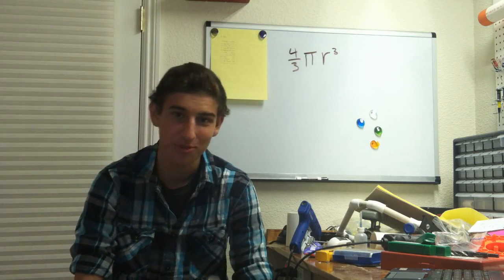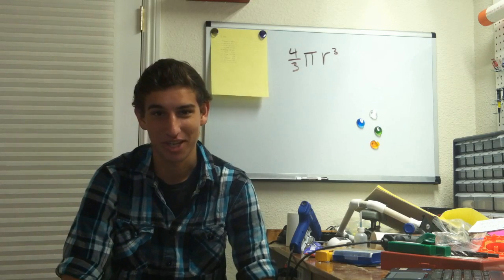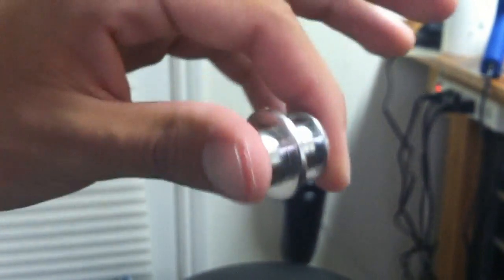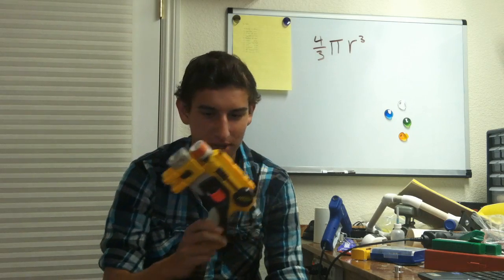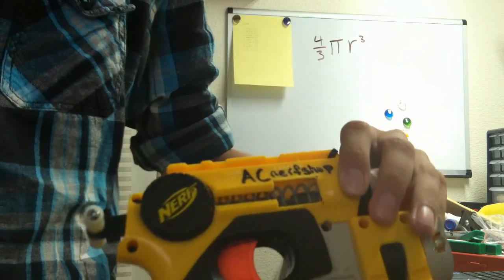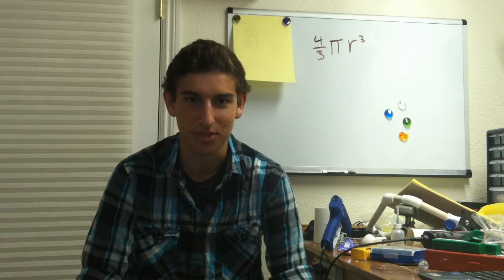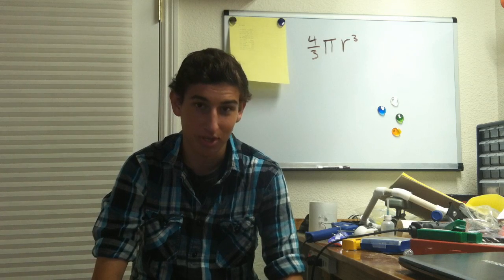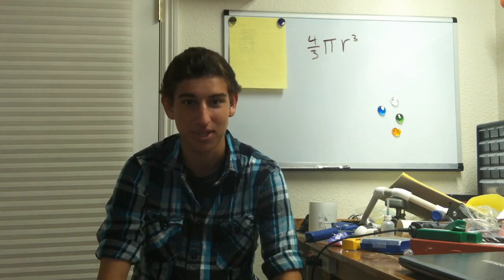Overhauled NiteFinder [Mod Exchange w/ KBKmods]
This Nite Finder is a proof of concept for the Nite Finder Rifle 3.0 (NFR). It is also going to be traded to KBKmods as a mod exchange. We are both part of the new Remedy Metal The Hub Forum Reviewer's Club. Both of our blasters will be traded around and reviewed by multiple members so keep a look out for those.